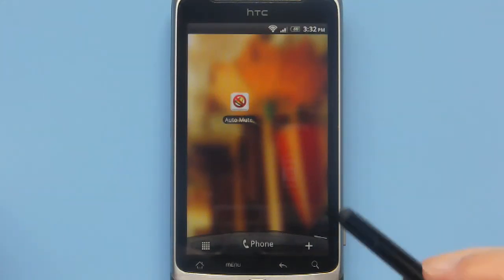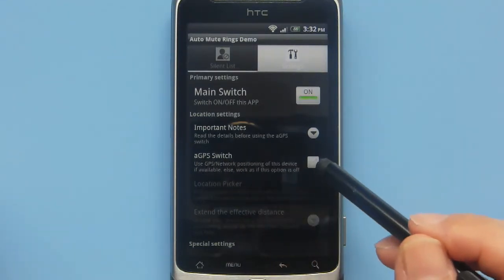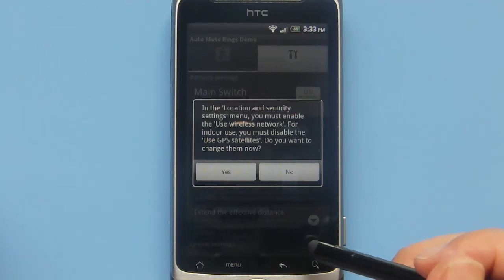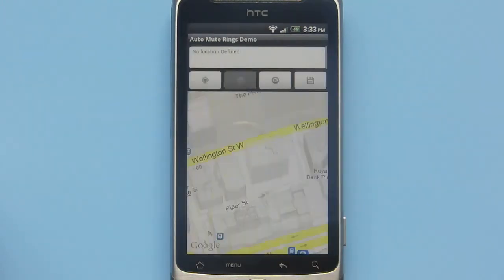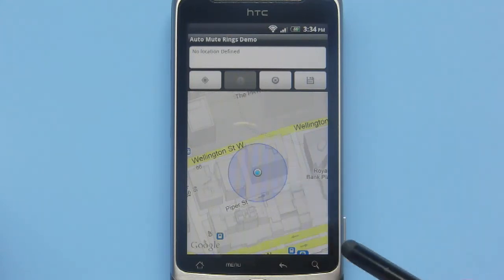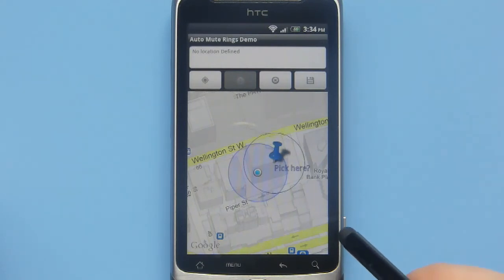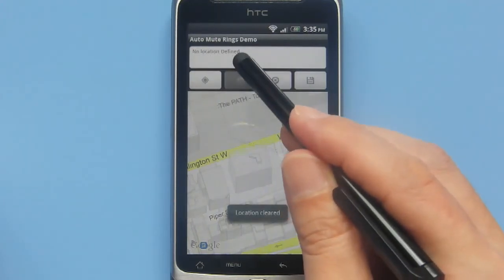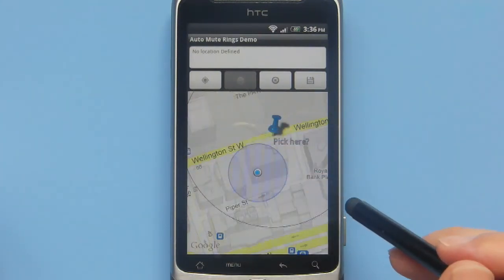Auto Mute Rings by Location Demo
This is a demonstration of using the Android app 'Auto Mute Rings by Location'